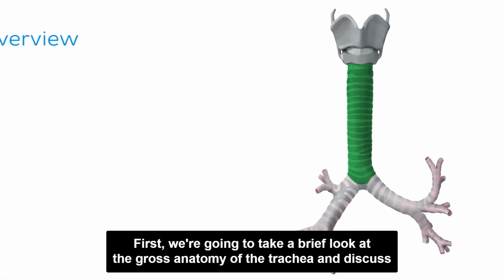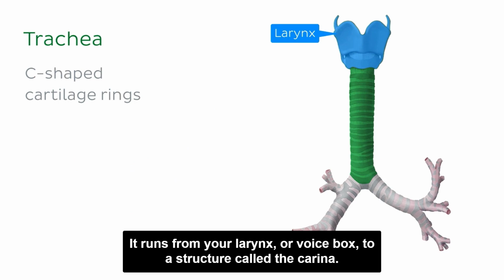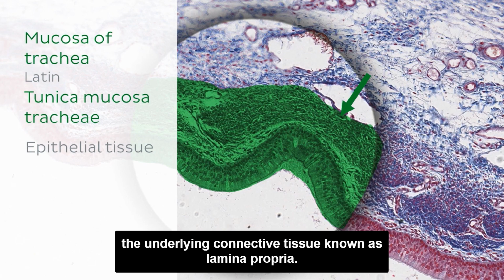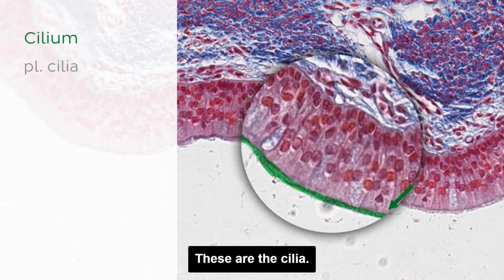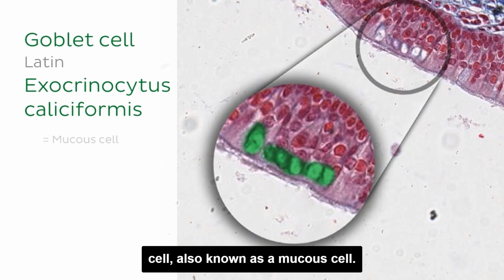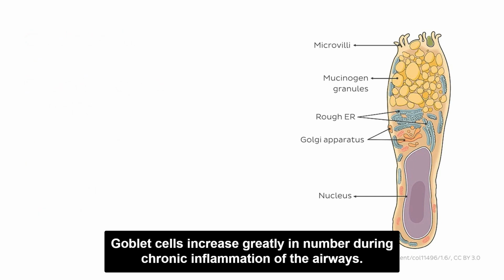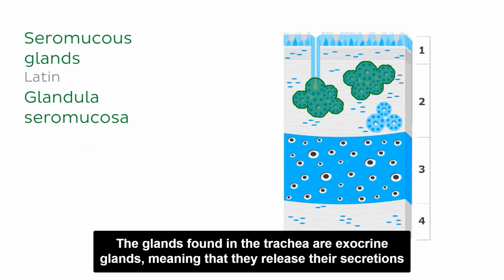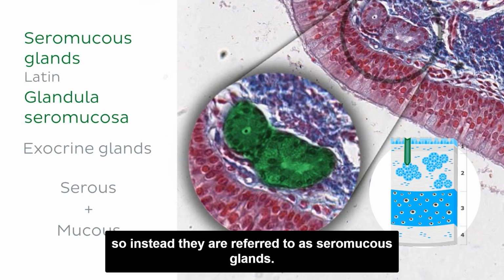Trachea Kenhub Google Chrome 2022 02 19 09 51 45